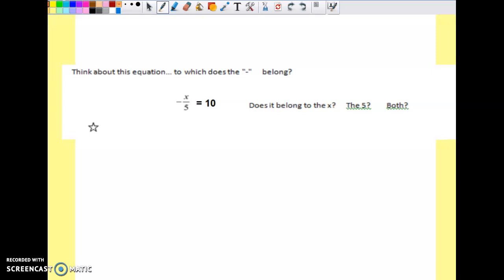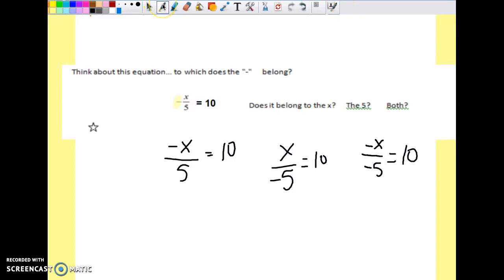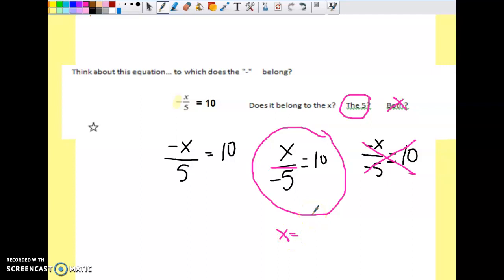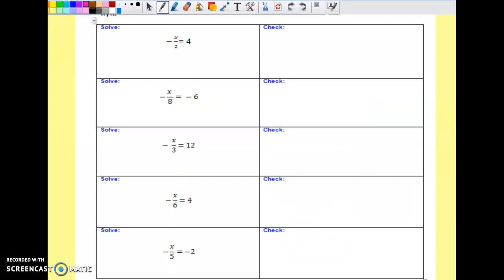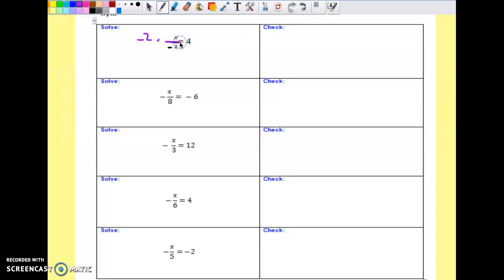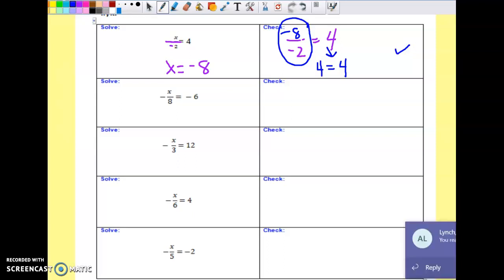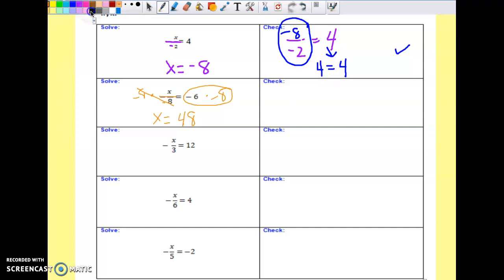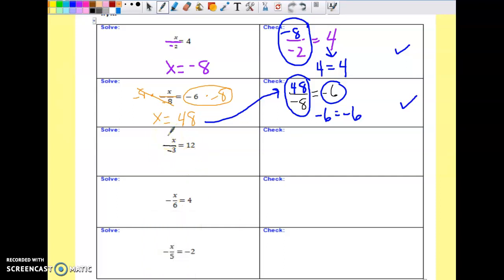3-3 Floating Negatives